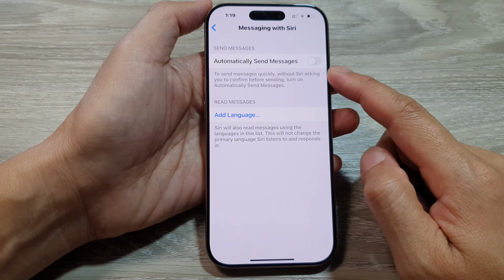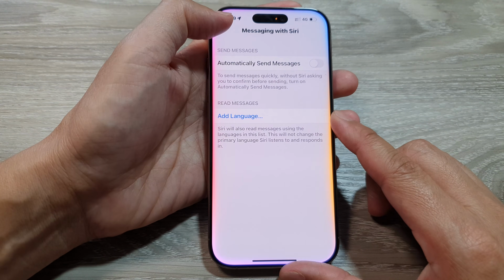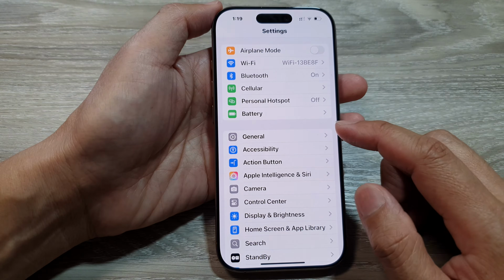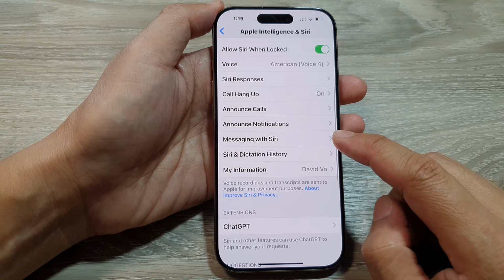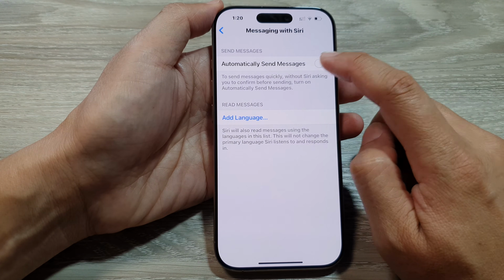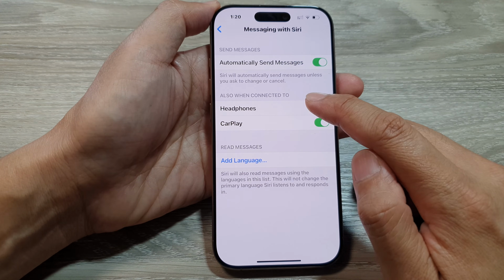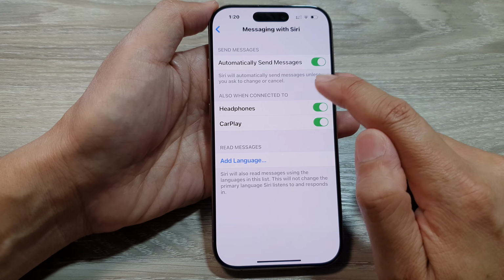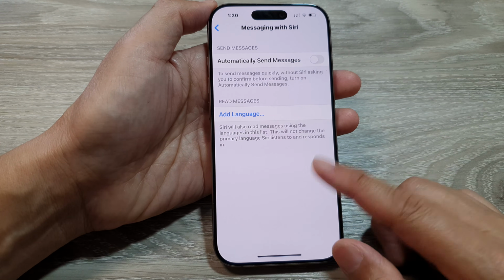iPhone 16/16 Pro Max: How to Turn On/Off Siri Auto Send Messages Without First Confirming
Learn how to turn on or off the Siri Auto Send Messages feature on your iPhone 16 or iPhone 16 Pro Max running iOS 18! This step-by-step guide shows you how to enable or disable this convenient feature that lets Siri send messages automatically without asking for confirmation first.